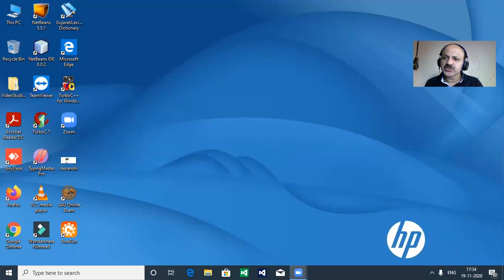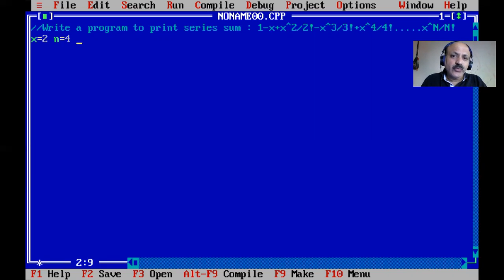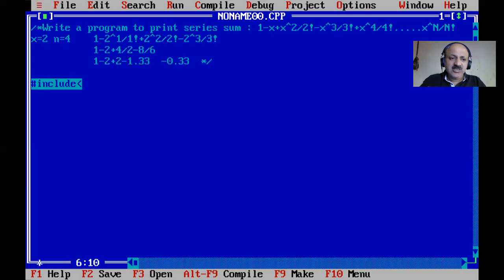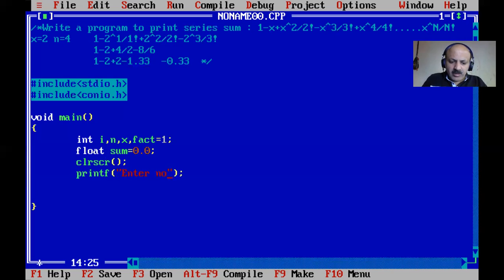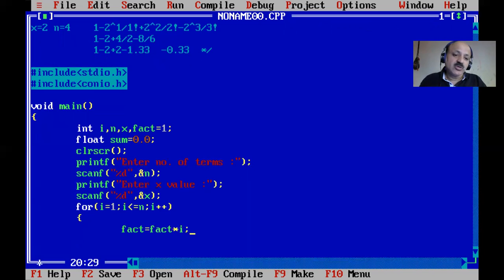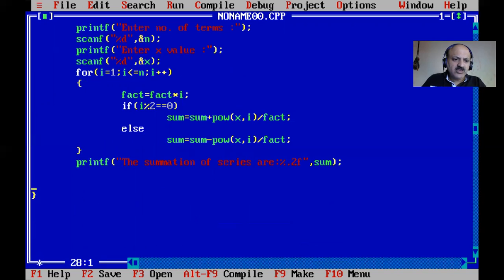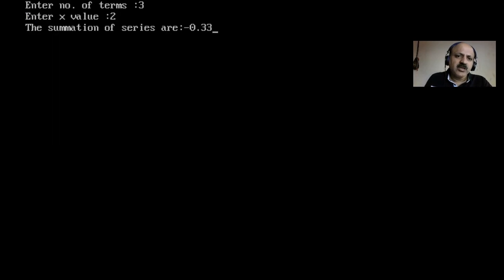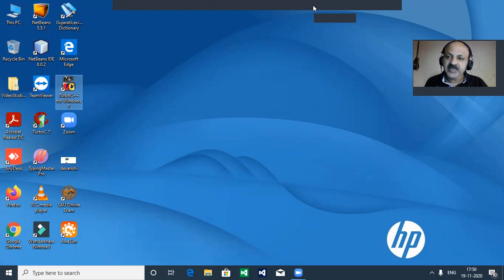Print sum of Series 1-x+x^2/2!-x^3/3!.....x^N/N!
Series program ans print that sum= 1-x+x^2/2! - x^3/3! .x^N/N! In this video lecture solve this series using for loop because for all three part name initialization, condition and increment/decrement in one place so series program is best choice for loop and how many time loop reparation like number of term take value use in for loop condition. First solve factorial part and then perform division operation in this series. first four terms sum is
1-2+2^2/2!-2^3/3! =1-2+4/2-8/6 =1-2+2-1.33   = -0.33
Here assume x=2 n=4 answer is :-0.33